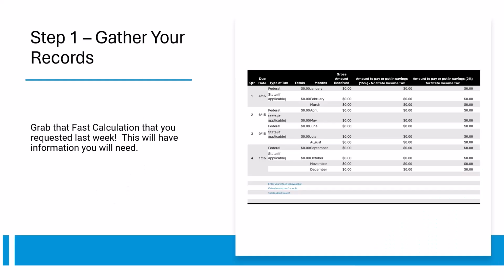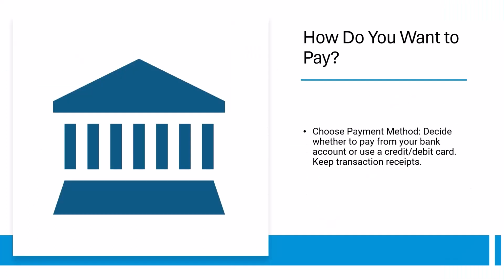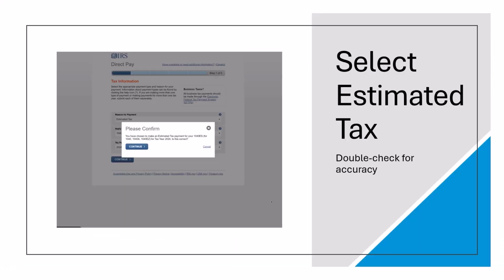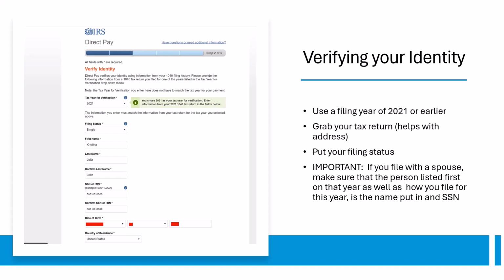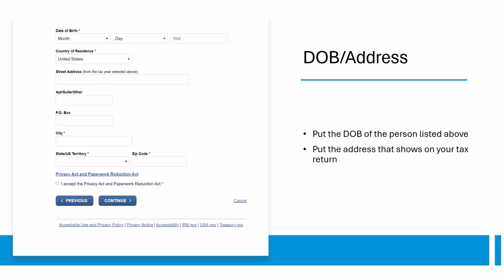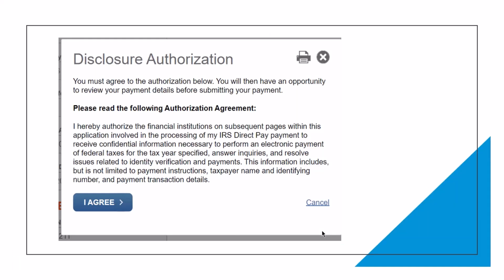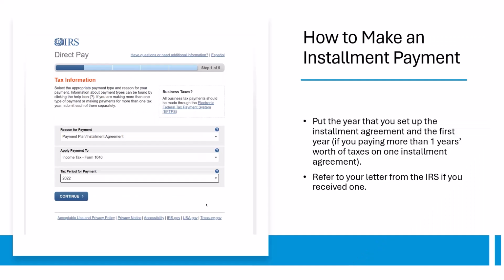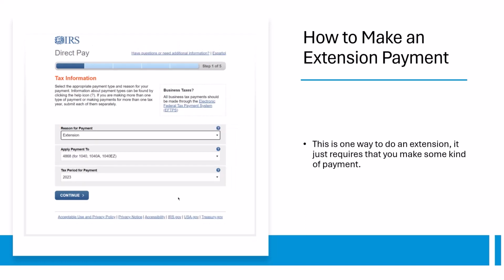20240128 How to pay estimated taxes online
Hey, pet grooming business owners! Struggling with online estimated tax payments? No worries, we've got your back! In this video, we'll share expert tips to simplify the process. Let's dive in!